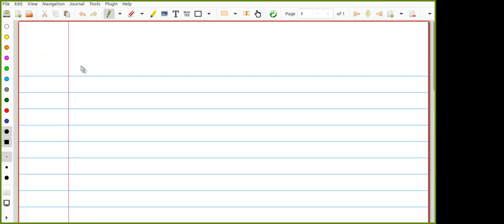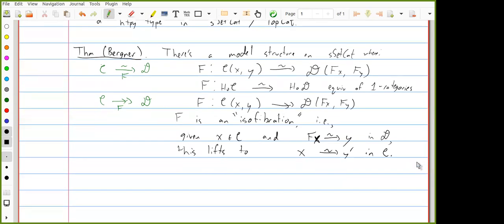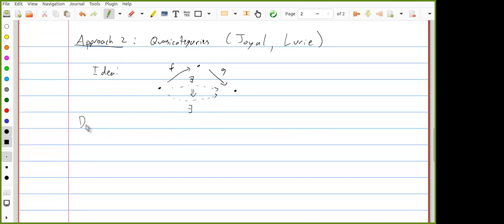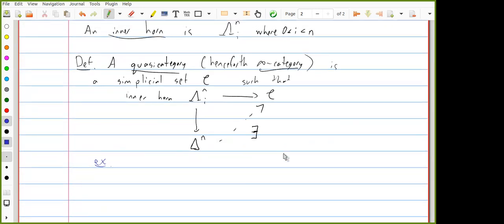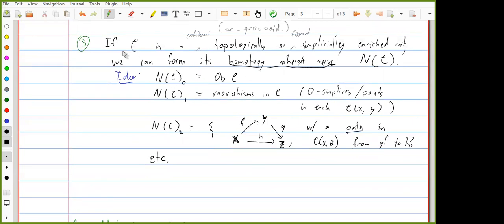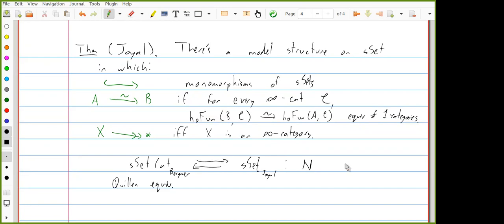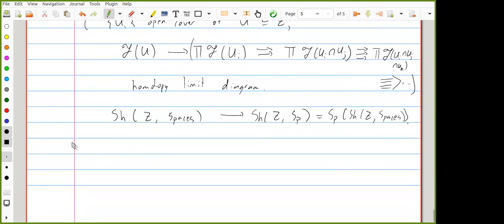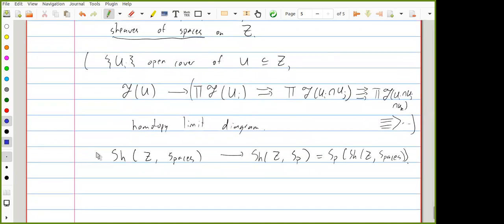Stable Homotopy Seminar, 14: The stable infinity-category of spectra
I give a brief introduction to infinity-categories, including their models as simplicially enriched categories and as quasi-categories, and some categorical constructions that also make sense for infinity-categories. I then describe what it means for an infinity-category to be stable and how to stabilize an infinity-category, and thus construct the infinity-category of spectra.

This is part of the stable homotopy learning seminar organized by Paul VanKoughnett.